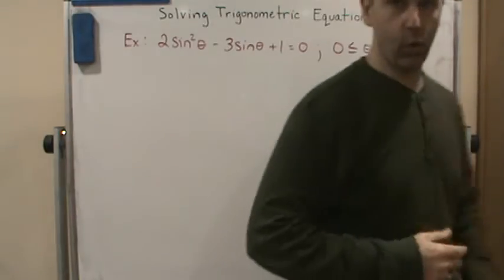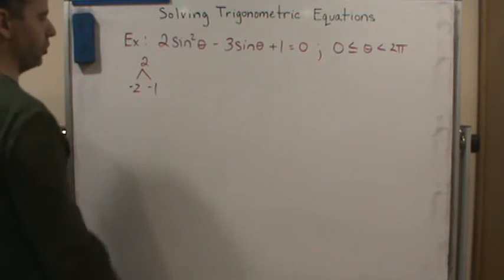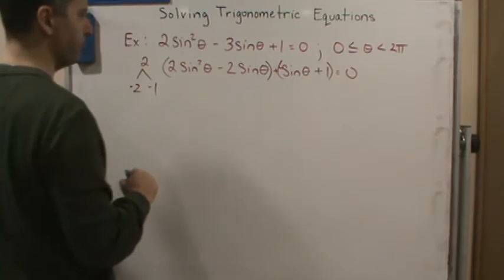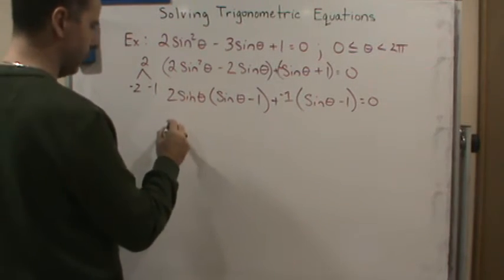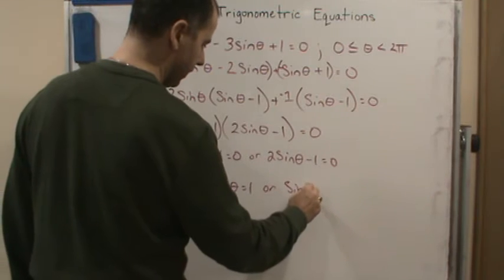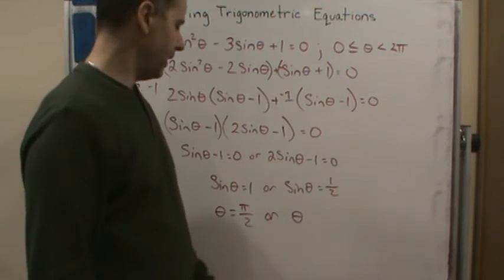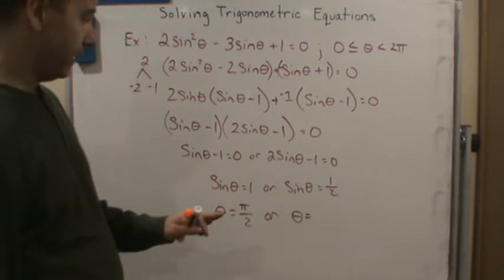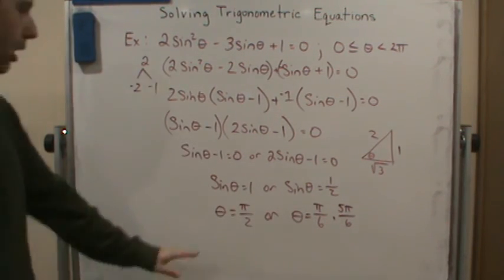Pre Calc2 Solving Trigonometric Equations Example 11